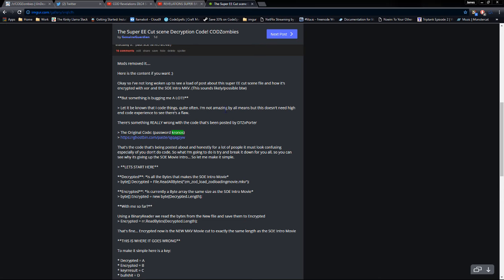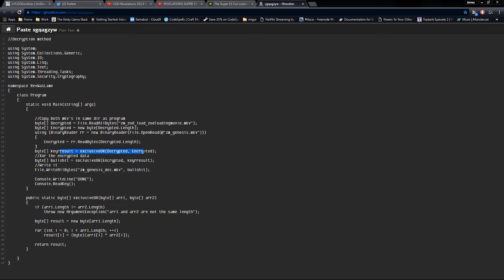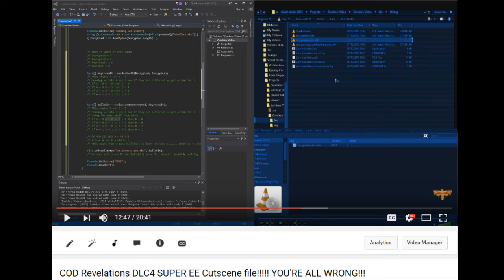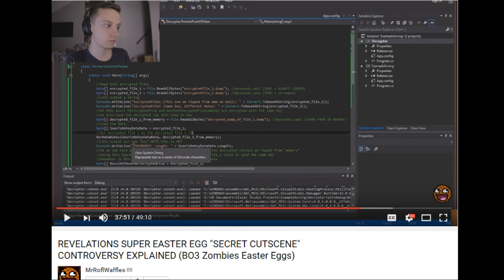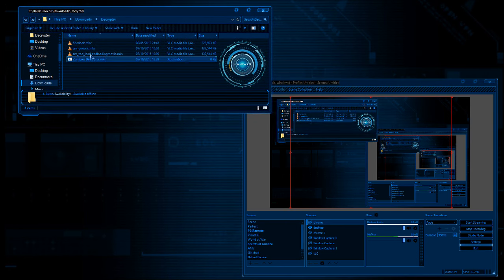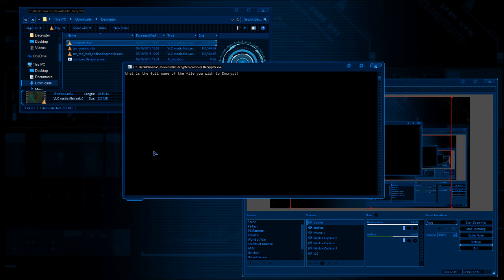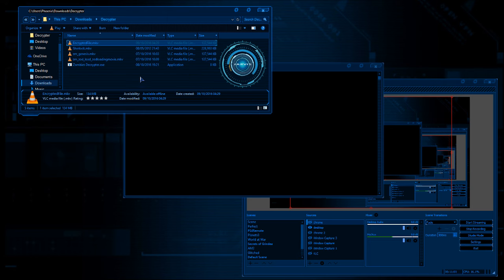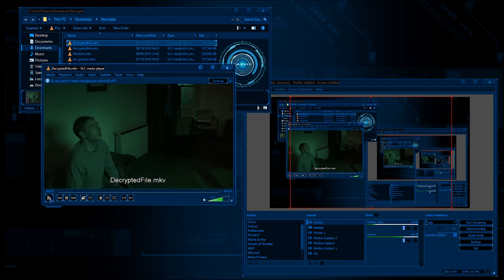COD BO3 Encoded Files, Why they were wrong part 2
►Live streams by Musical-Phenix on PSN

★Please note★
Only donate if you have the money to donate, and you are completely sure that you want to.
➟ Top donator is currently Cat with £15

If you have any ideas on things I should include in my streams, then feel free to pop over to twitter and drop me a message.